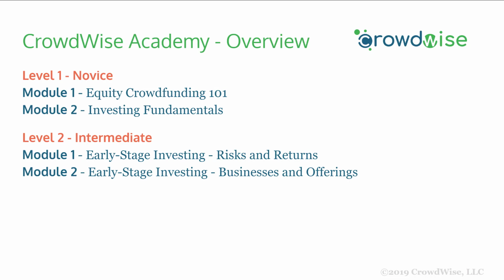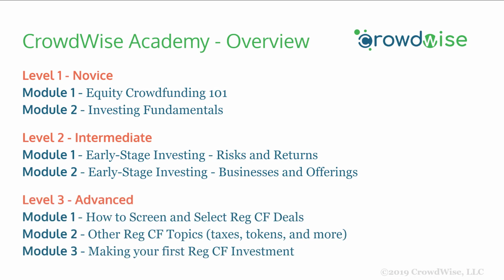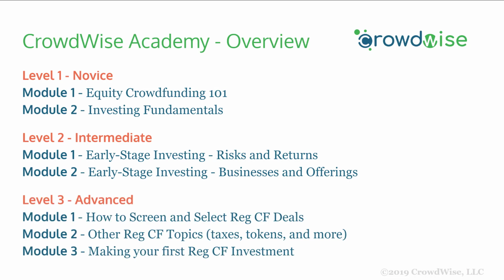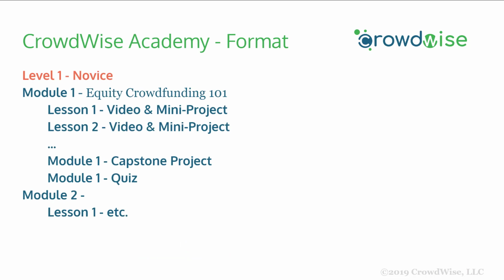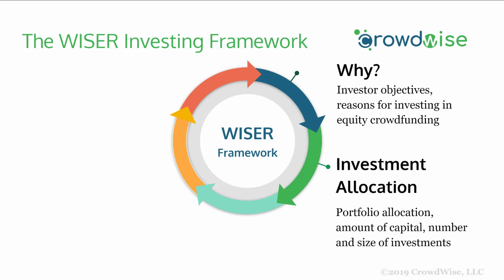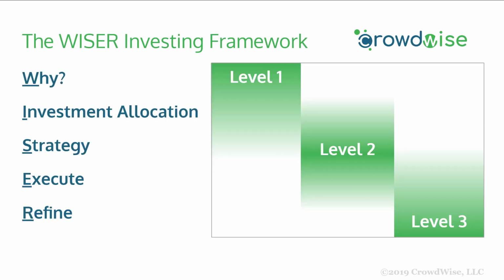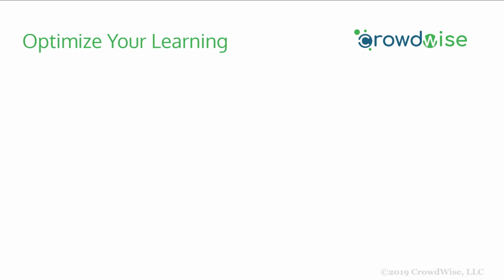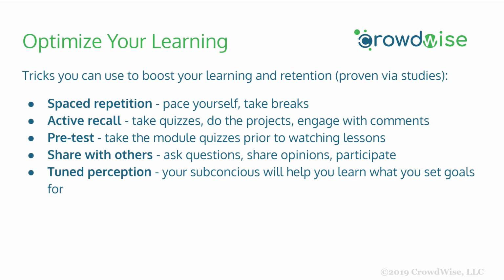Getting the Most from CrowdWise Academy Courses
CrowdWise Academy - free educational videos and content for investors in equity crowdfunding (Reg CF).

In this brief introduction to CrowdWise Academy,  we will cover:
-Investor Course Overview and Syllabus
-The WISER Investing Framework
-Tips on how to optimize your learning